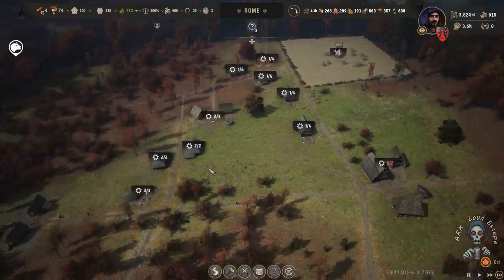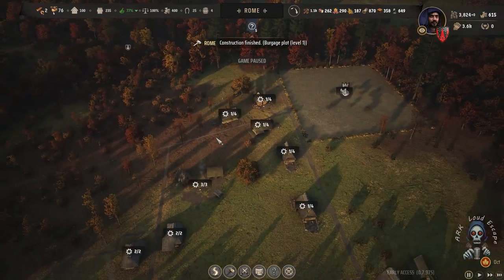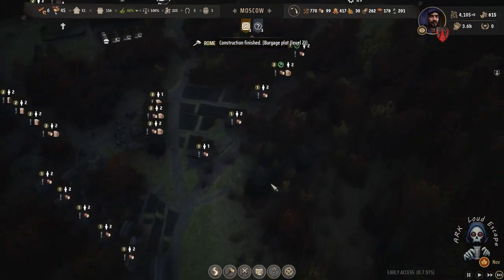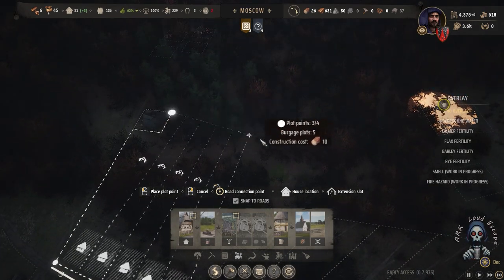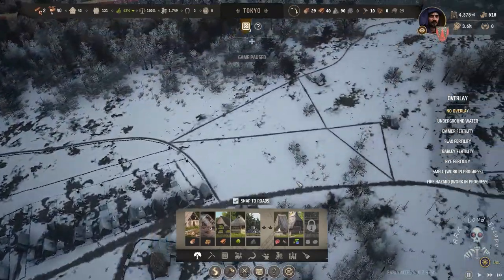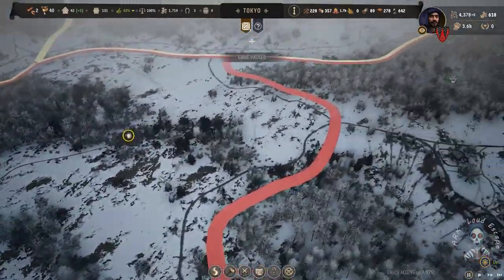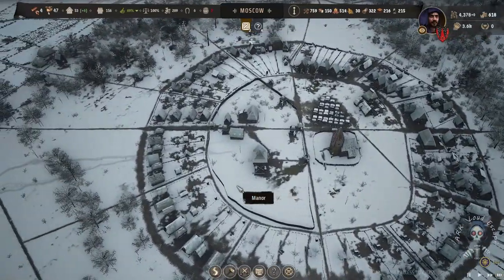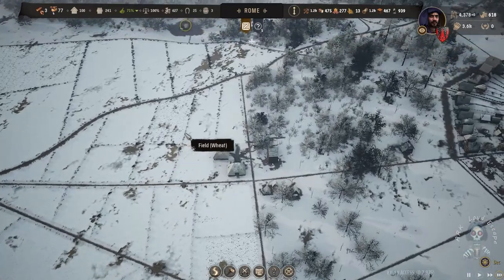Manor Lords #47: lets Manage - Fields designed in a worse way